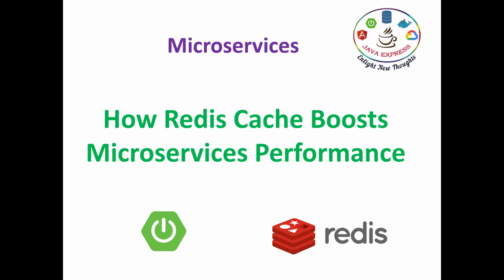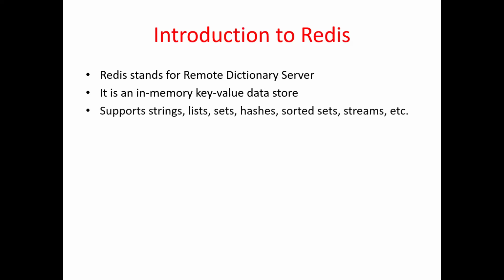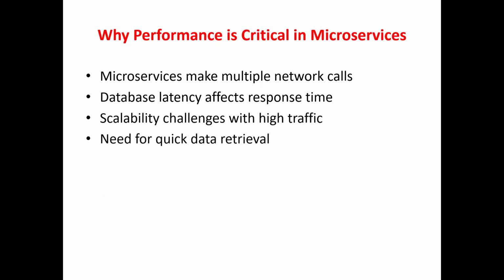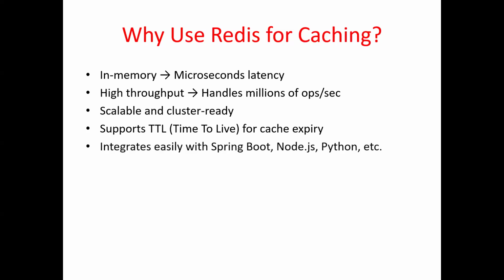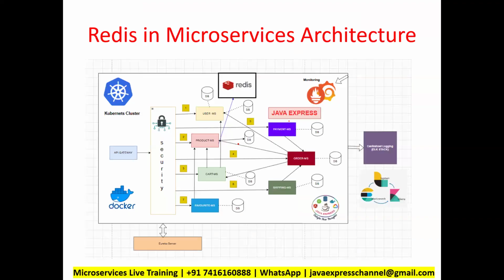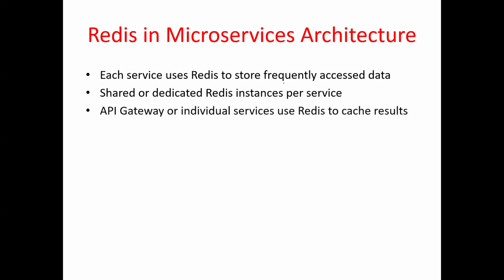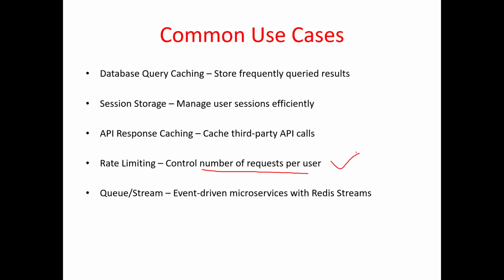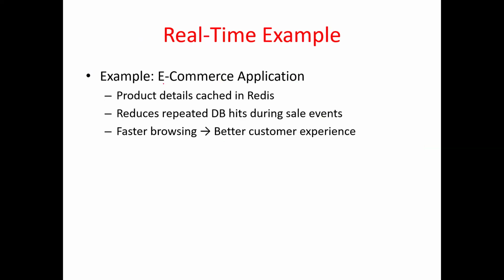How Redis Cache Boosts Microservices Performance ?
🚀 Join our upcoming batch on Spring Boot & Microservices (AWS + DevOps + Kubernetes) and learn to build real-time industry-level projects with hands-on experience in:

📅 Start Date: 10th Nov 2025
🕘 Time: 9:00 PM – 10:00 PM (Mon to Saturday)
🎥 Live Classes: Monday to Saturday | ⏰ Duration: 35–40 Days
⚠️ Only 15 Seats Available for This Batch!

After registering, you’ll receive a confirmation email with meeting details.
💬 Don’t miss this opportunity to master Microservices + DevOps skills and boost your career!

✅ Spring Boot
✅ Spring Data JPA
✅ RESTful Web Services
✅ Microservices Project
✅ Apache Kafka
✅ Spring Batch
✅ Redis Cache

🧠 DevOps Skills Included:
AWS Cloud Services
Docker
Kubernetes
Jenkins